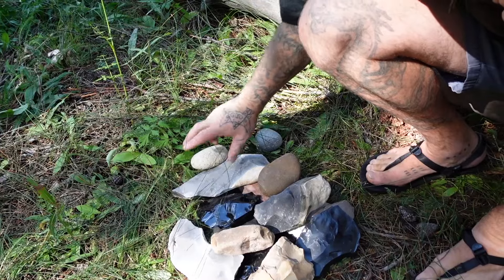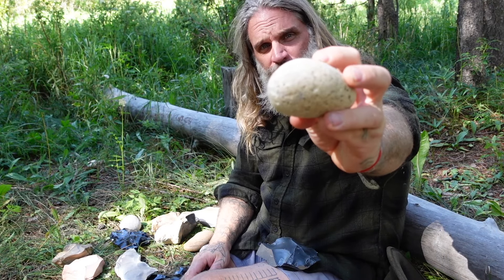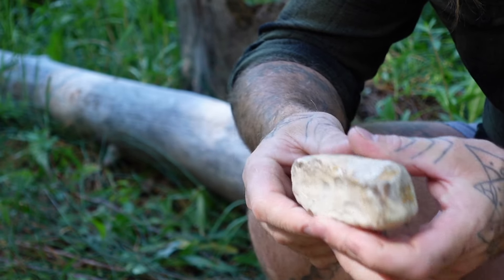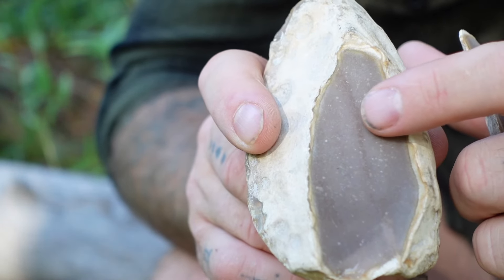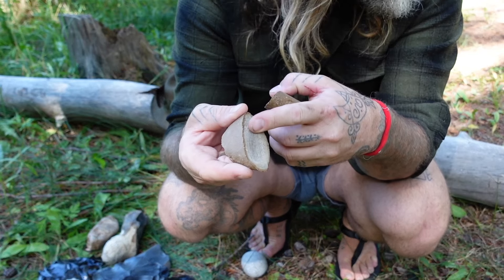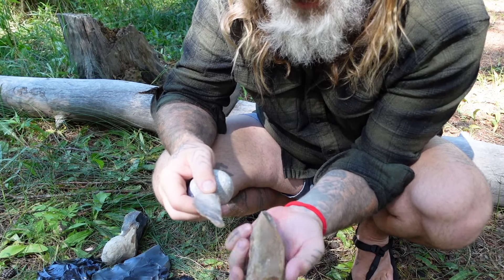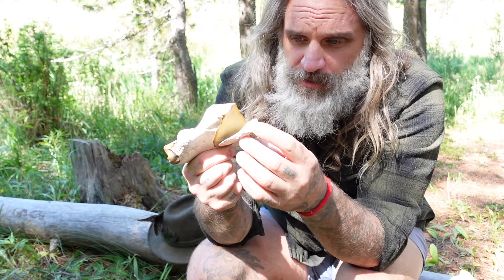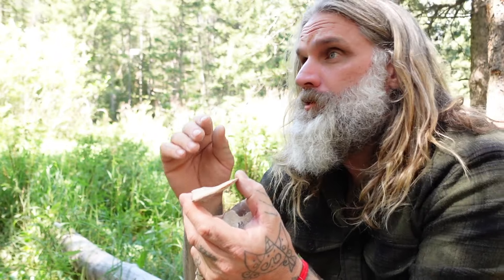TEST and FIND Stone/Rocks for FLINTKNAPPING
Finding and Testing stone is important to advance ones flintknapping process. Remember - glassy, waxy, smooth and featureless and you cant go wrong.

Thanks a million for watching, liking and sharing my videos. I appreciate the support you all have given this channel! Your time, interests and feedback are important to me. I really want to say thanks to each and every person who likes, subscribes and shares my videos. Much respect!

See you in the bush! These are the best way to stay wild with me!